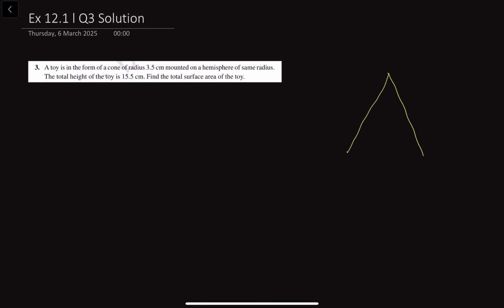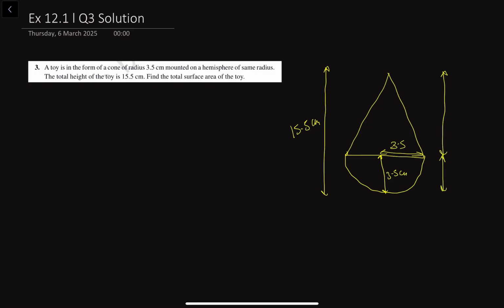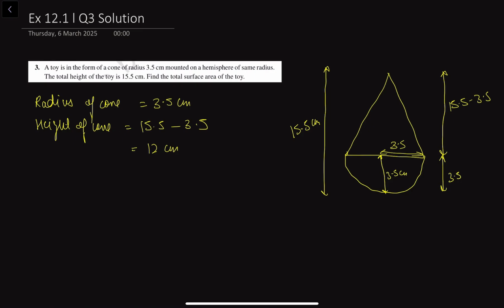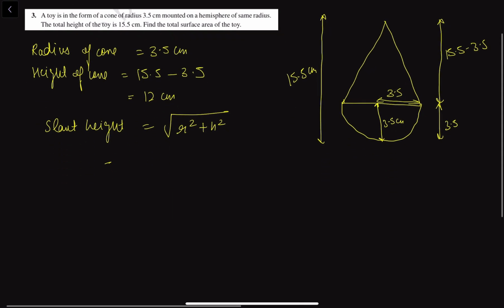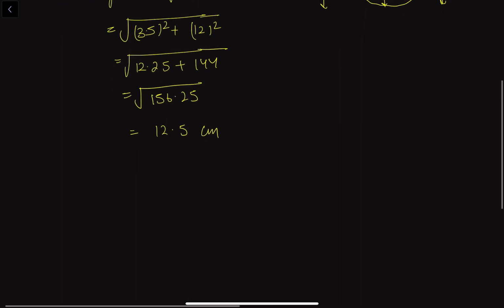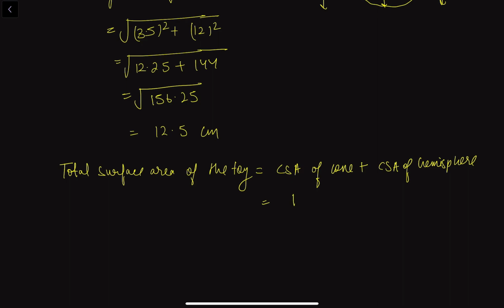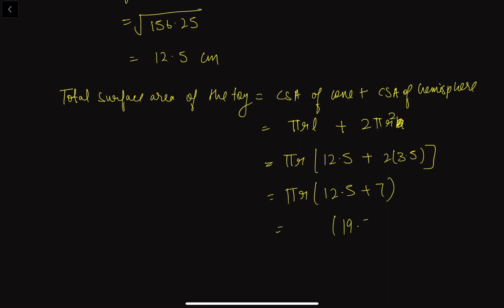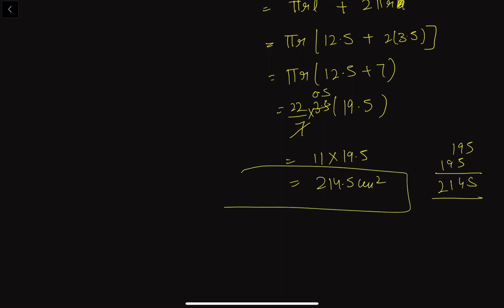NCERT MATHS CLASS 10 || Chapter 12 Surface Areas and Volumes || Exercise 12.1 || Q3 Solution